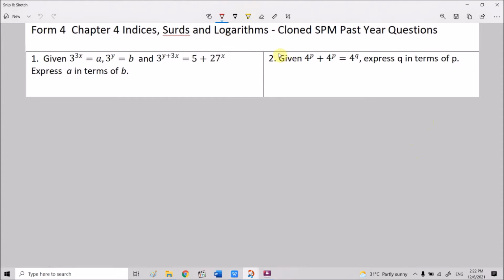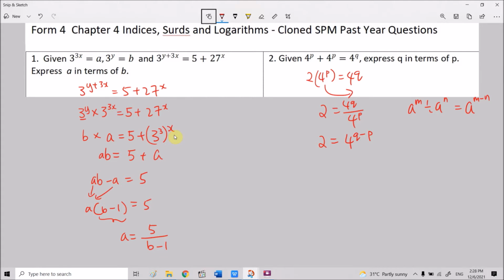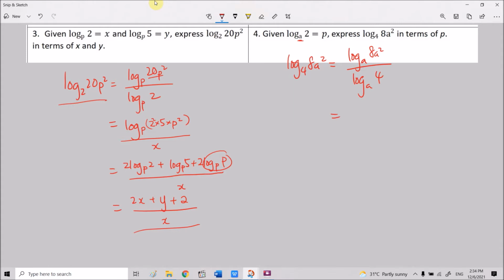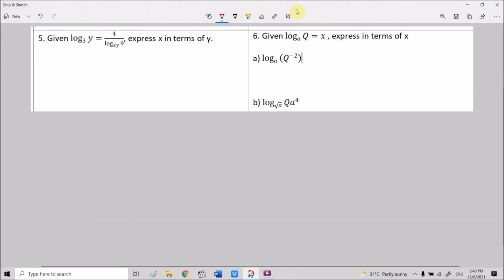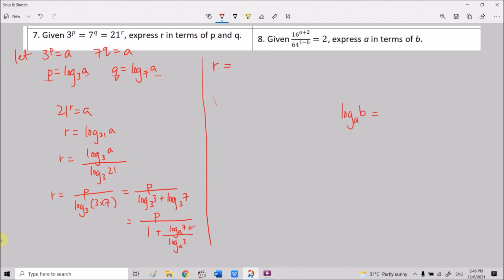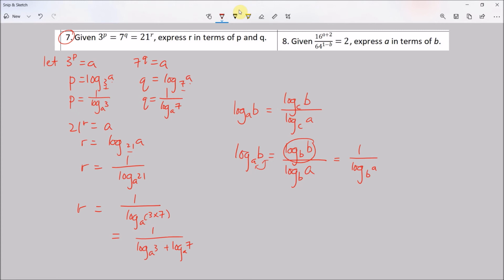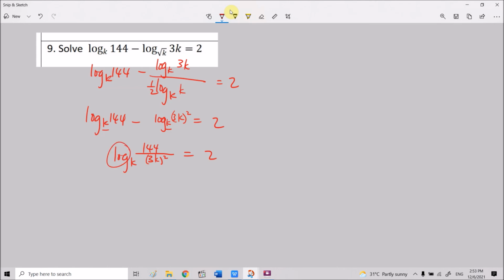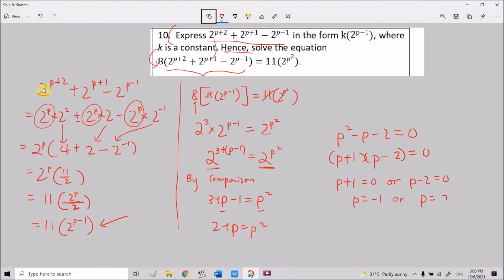KSSM Form 4 Chapter 4 Indices, Surds and Logarithms Cloned Past Year SPM Questions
I didn't realize i have uploaded similar videos before lol. However, this video contains another 10 different cloned SPM past year questions.